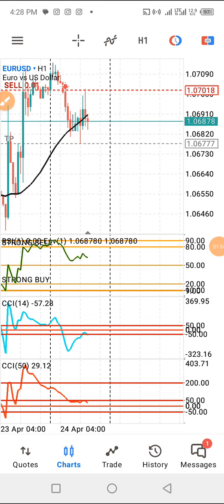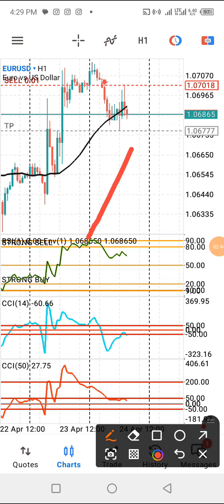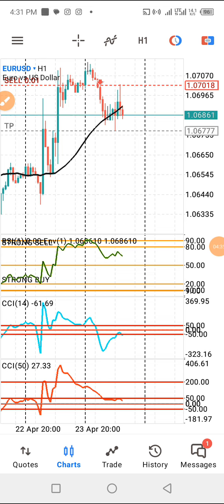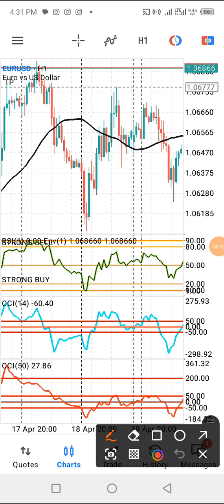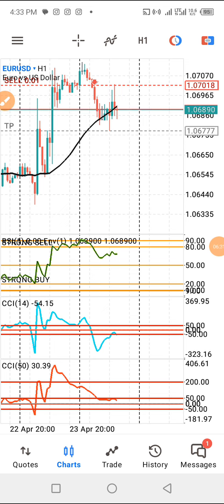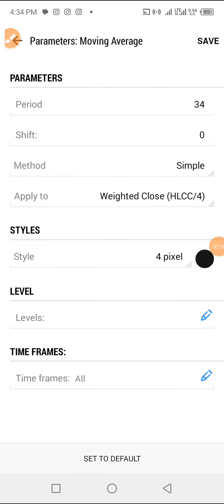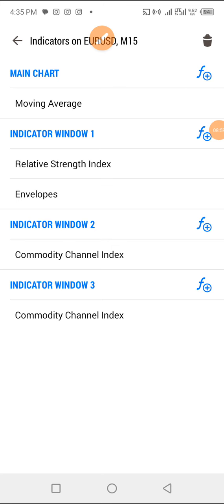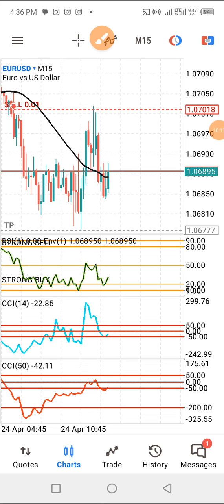FOREX KILLER SCALPING STRATEGY: BEST STRATEGY FOR ALL TRADERS